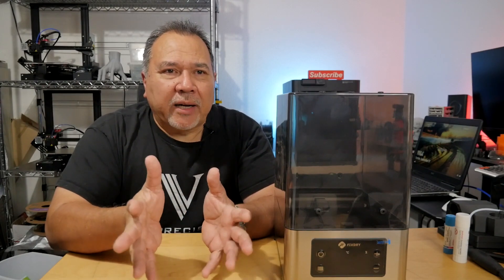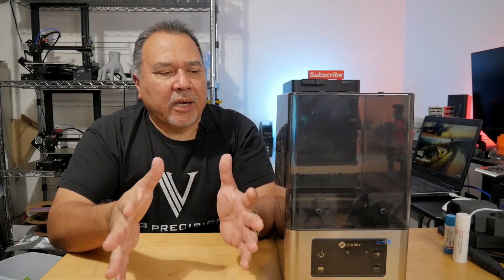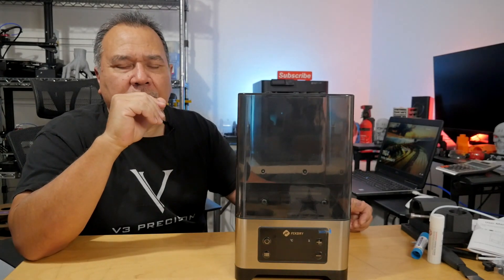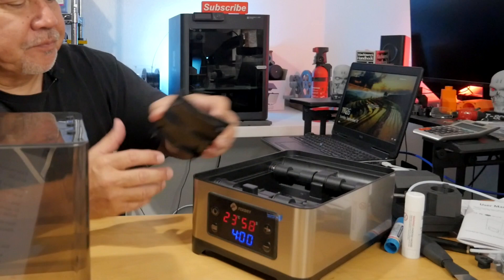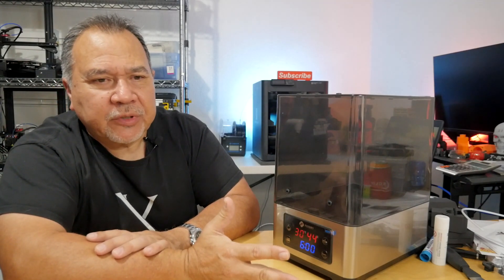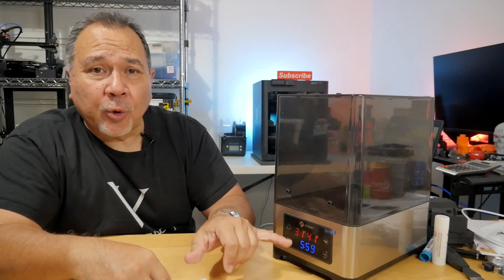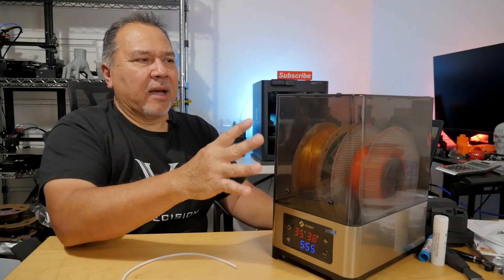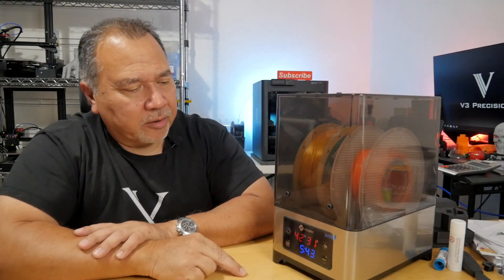Is the Fixdry Filament Dryer a good dryer?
A good filament dryer is a must have for good consistent prints.

Check out the pricing on Amazon!
FIXDRY Dual Filament Dryer